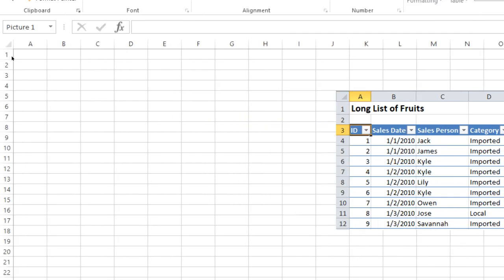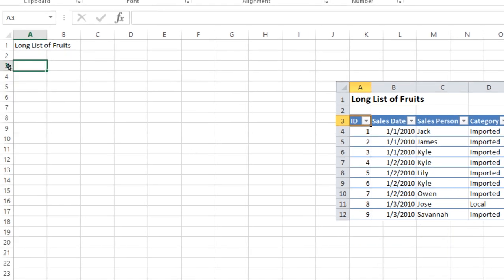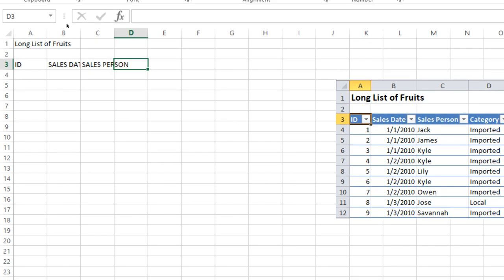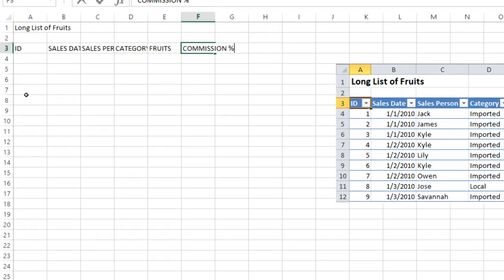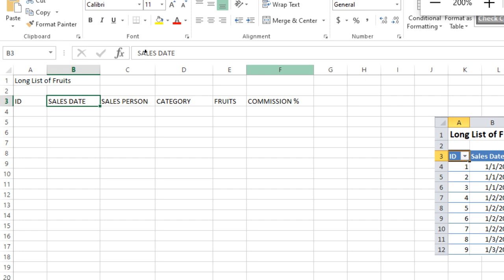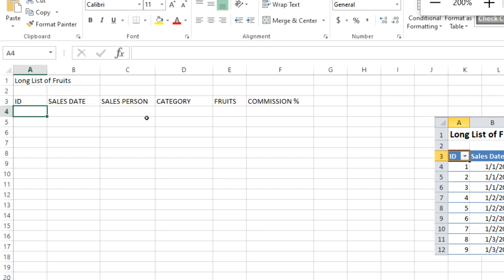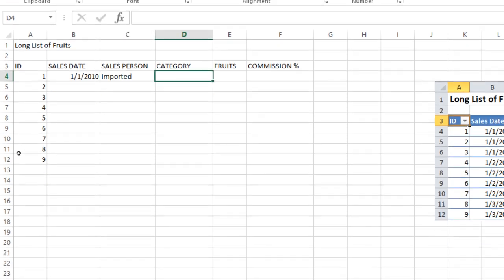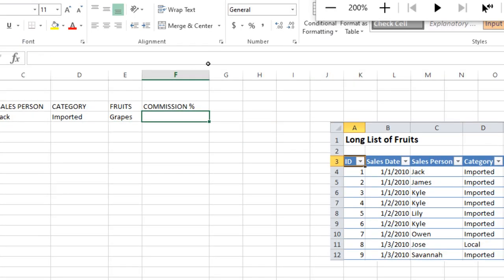ENTERING DATA INTO WORKSHEET